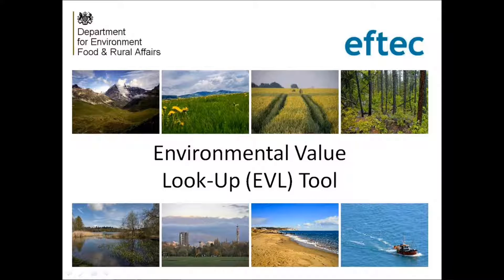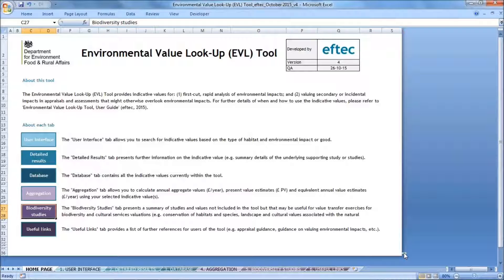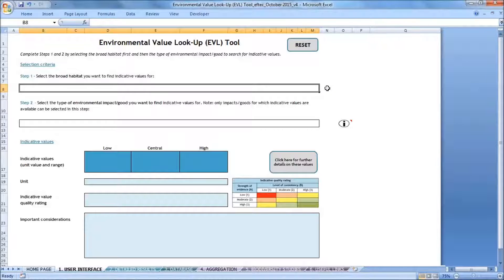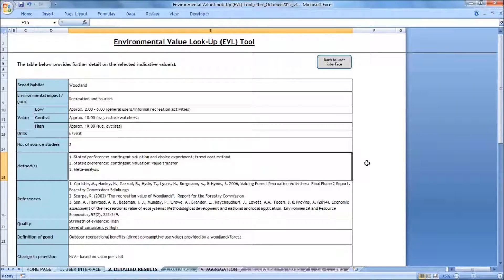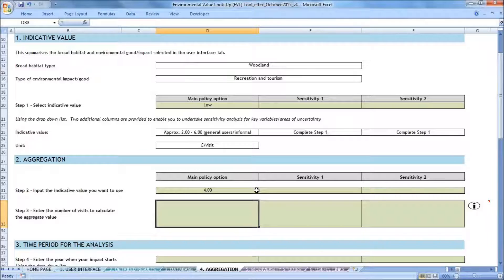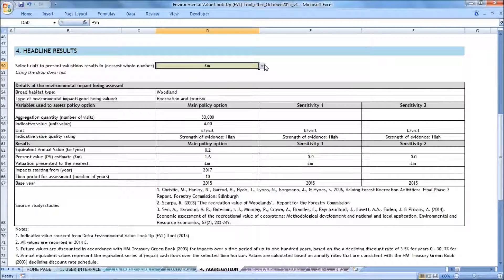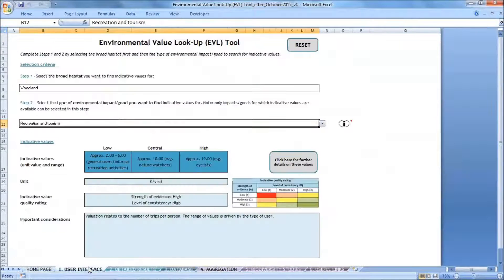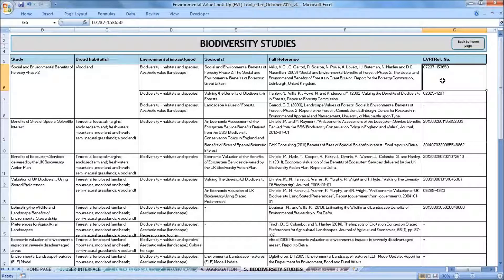Environmental Value Look-Up (EVL) Tool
The Environmental Value Look-Up (EVL) Tool is a searchable database that contains indicative monetary values for a range of environmental impacts. The tool was developed for Defra by eftec to help analysts take better account of environmental impacts in policy and project appraisals. You can download the EVL Tool and its accompanying user guide by visiting the following link:
Video produced by Sarah Krisht (eftec)